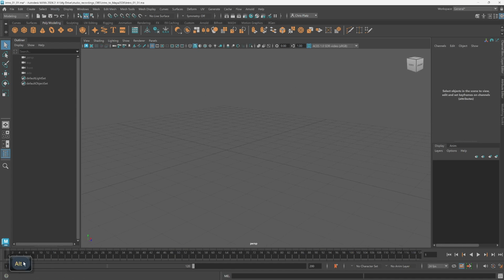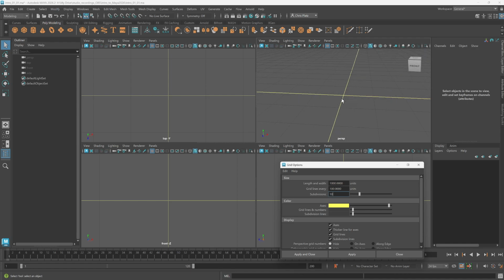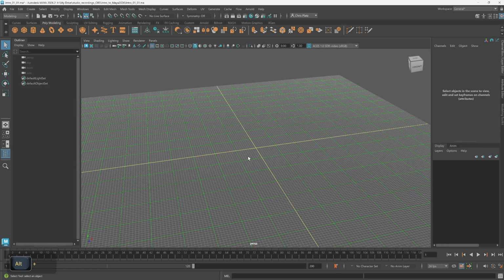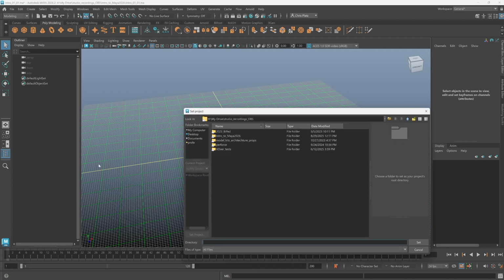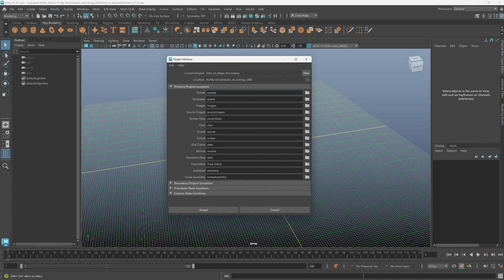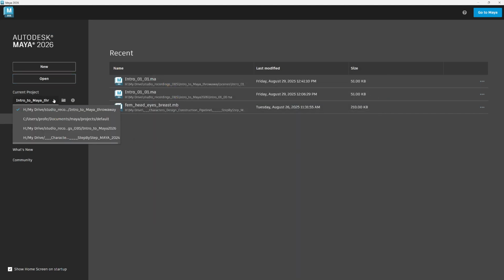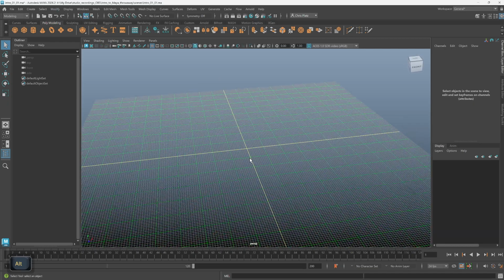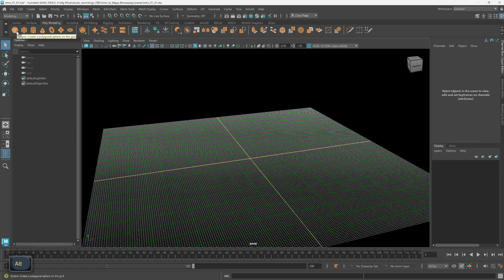Intro to Maya 2026, 01 Navigation